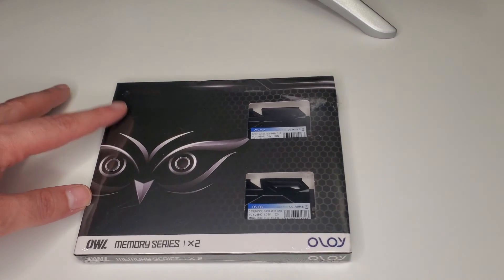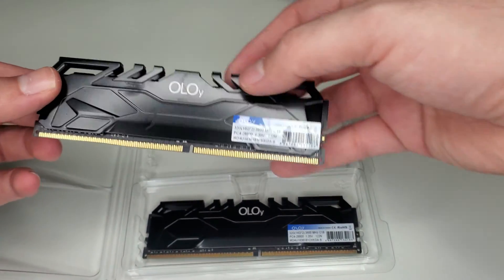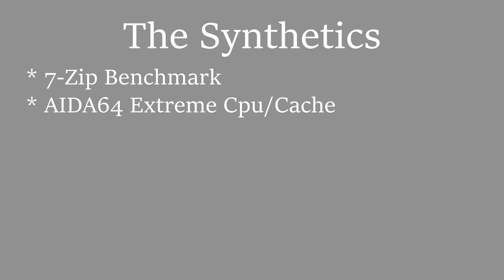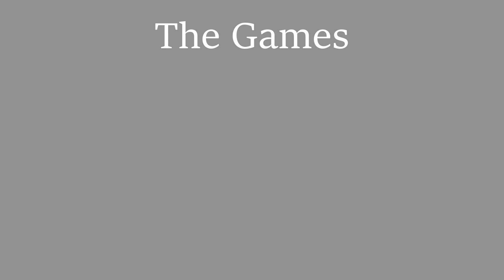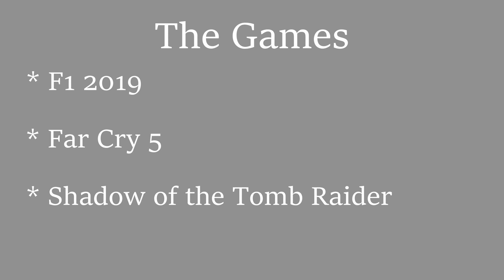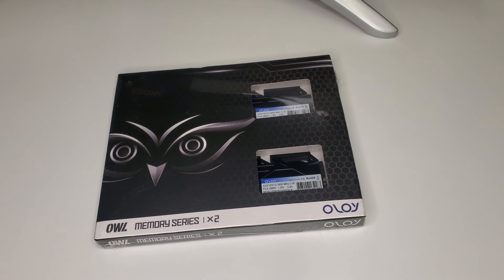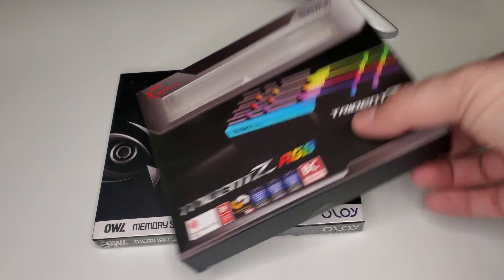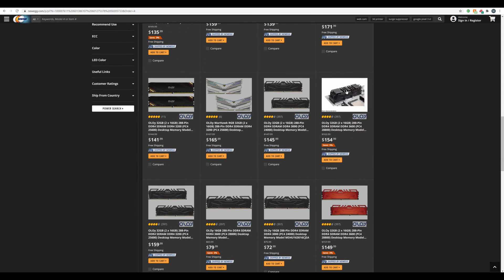OLOy Ram - Is it any good?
OLOy Ram, have you heard of it? Have you seen it advertised and passed on a purchase because you have no idea who manufactures the kit? Have you wondered how it overclocks?

Today we're taking a look at OLOy OWL series Ram. Todays test was conducted using OLOy MD4U1636181CHKDA, link here!

How is performance with this off brand kit? How well does it Overclock? We'll take a look at general performance with this specific kit of OLOy RAM, watch the video to see how it performs!

Timestamps!

00:00 Intro!
00:14 The Kit
00:31 Please, open responsibly!
01:08 Unboxing
01:35 Get that kit outa here!
02:21 The Synthetics
02:41 7-Zip Benchmark
03:42 Aida64 CPU/Cache
04:02 PassMark CPU
04:22 PassMark Memory
04:42 3D Mark CPU Test
05:03 CineBench R23
05:23 GeekBench
06:02 The Games
06:17 F1 2019
08:44 Far Cry 5
10:15 SotTR
13:57 Who makes it?
14:33 What's next?
14:55 Final Thoughts
15:41 Thank you for watching!
15:54 Outro! & Post Credits

How to check your own RAM!

AIDA64 Extreme - In left hand menu click on 'Motherboard' - Then in right hand menu after clicking 'Motherboard' click on SPD (Should look like a stick of RAM), wait for information to populate.

* Game footage captured using my personal PC, recorded with OBS Studio
* Some Synthetic Tests captured using Cyberlink Screen Recorder 4

All results were captured on my personal computer, specs are as follows.

RAM       OLOy DDR4 3600 C18
RAM OC OLOy DDR4 3600 C16
SSD        Samsung 970 Evo +
GPU       EVGA RTX 3080 Ti FTW3 Ultra Gaming

The Synthetic Tests

7Zip built in Benchmark Tool
AIDA64 Extreme CPU/Cache Test
PassMark CPU Performance Test
PassMark RAM Performance Test
3D Mark CPU Profile Test
Cinebench R23 Single-Core Benchmark
Cinebench R23 Multi-Core Benchmark
GeekBench

The Games

These games were chosen for their reliable, built in benchmarks. All games were tested at 1080p, framerate uncapped. This resolution was chosen because it's the most common PC Gaming resolution, and it's a low enough resolution to stress the CPU and RAM, even with graphics settings turned up.